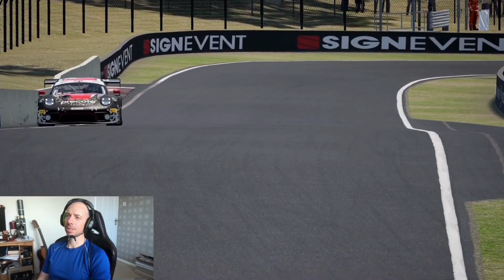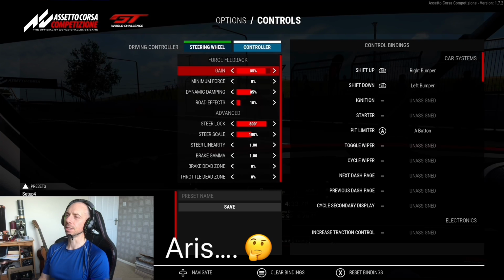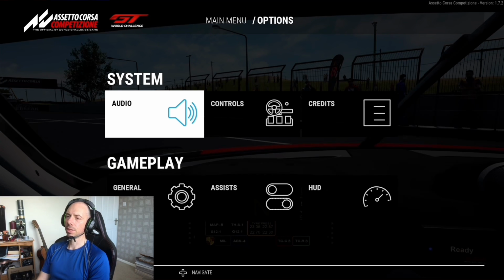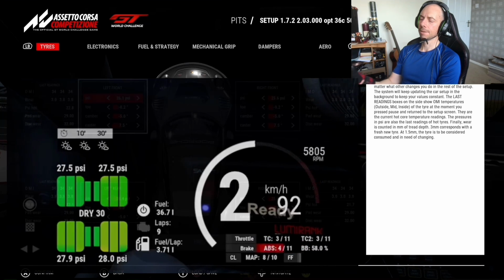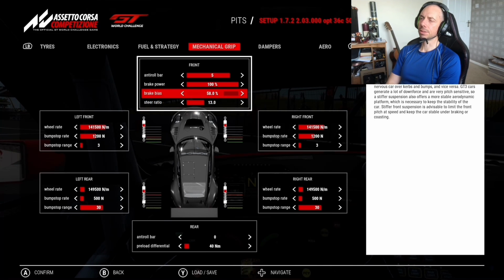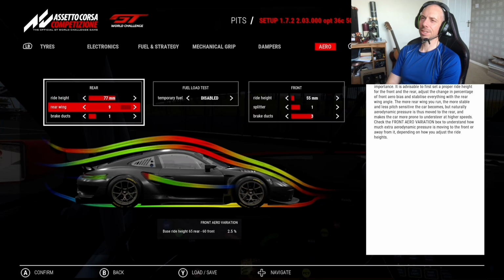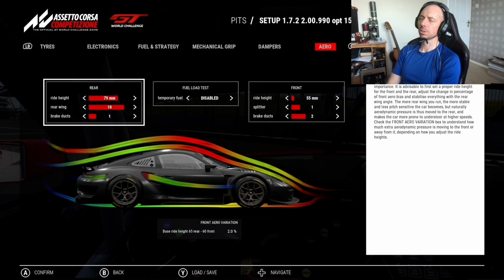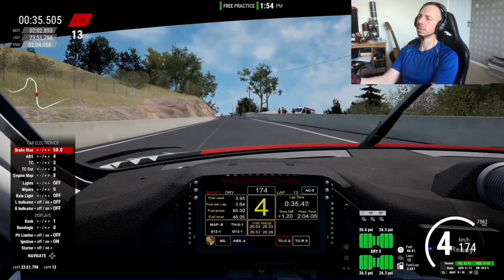Assetto Corsa Competizione - Bathurst - Porsche setup - Xbox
After days of testing and a lot of patience I finally started to hit some respectable lap times with this setup. The main goal was to hit a 2.01 lap but it's pretty tough at 35C.

Hopefully the setup helps people find some better lap times in the Porsche on xbox...

Below are 5 useful PDF documents to help make playing the game a little easier.

Below are a number of items I use on my own rig and would gladly recommend, plus a few additional items if you’re looking at starting Sim racing.

Pick up a copy of the game below:

Assetto Corsa COMPETIZIONE on Xbox one or PS4
(UK Amazon)
(US Amazon)

Logitech G920 or G29 for Xbox & PS4 Wheel and pedals
(UK Amazon)
(US Amazon)

Fanatec CSL elite starter kit

Car seat with sliders Autostyle

The Microphone I’m using in the video

Lavalier VM40 Lapel Microphone
(UK Amazon)
(US Amazon)